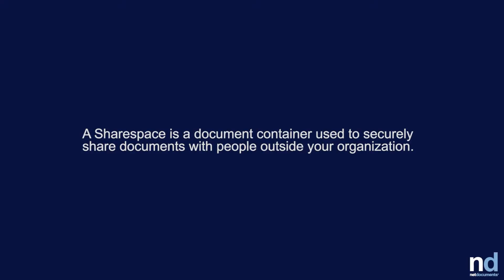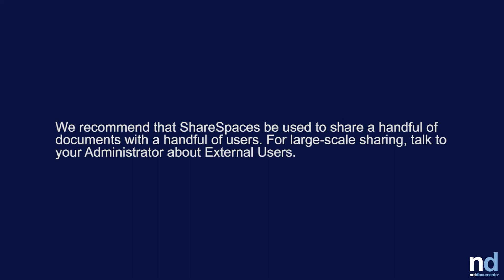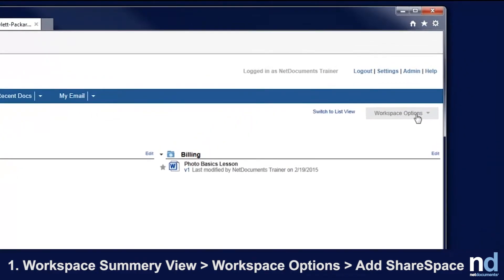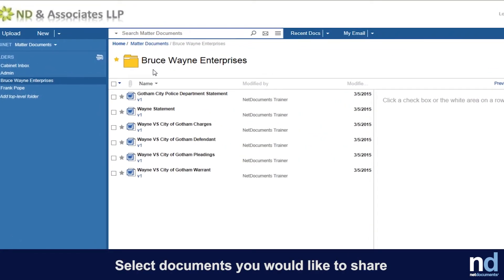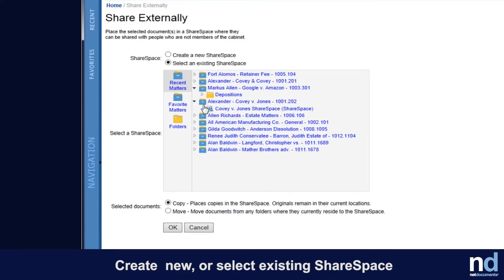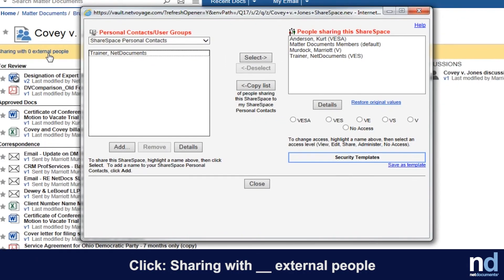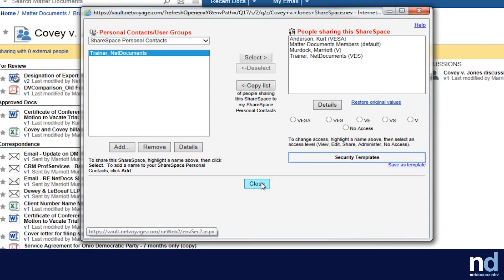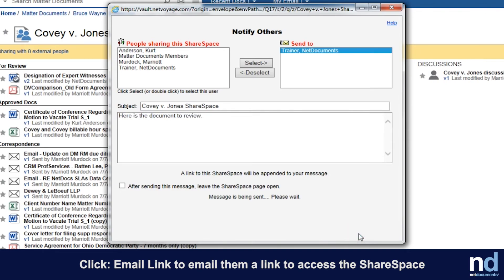Creating and Sharing a ShareSpace | ndTutorials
Create and Share a ShareSpace

You may have a set of documents you need to share with a client or someone outside your firm. You can allow them to view, edit, or download these documents, or add other documents to send to you using a ShareSpace. A ShareSpace is a container (like a folder) to which you can give others access. It becomes a shared space in order to collaborate on documents.

NOTE: We recommend that ShareSpaces be used to share a handful of documents with a handful of users. For large-scale sharing, talk to your Administrator about External Users.

There are two ways to create a ShareSpace:

1) From a workspace summary view, click Workspace Options, Add ShareSpace to add it as a top-level container in the workspace. This ShareSpace will be empty to start with, but you can add documents to it using the second method:

2) From your Recent Documents list, within a folder, or from a Search Result:

a) Select any number of documents,

b) Go to Options. Click Share Externally, and

c) Enter a name for the new ShareSpace. Or, you can select an existing ShareSpace in which to place the documents.
d) Select the location you would like that to be
You can choose to Move or Copy the items into the ShareSpace.

Next, you’ll want to give your clients access to the ShareSpace. To do this, click “Sharing with X external people” OR go to ShareSpace Options - Modify Access.

On the left, you’ll see the available users. You can add a new ShareSpace contact by clicking Add. Next, determine what level of access you want them to have.

Finally, you’ll want to send your client a link to the ShareSpace so they can access it. Click the “Email Link” option to email them a link to the ShareSpace. They will need this link to access the ShareSpace, or they can add it to their NetDocuments Home Page, or to their browser’s favorites.